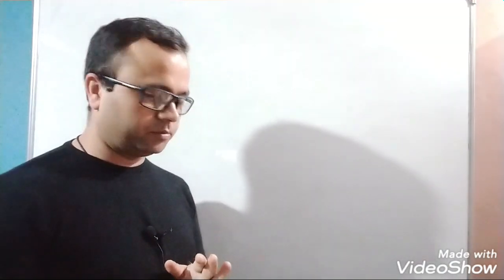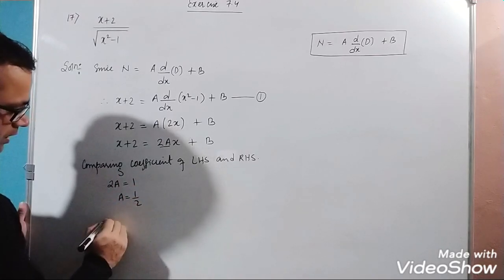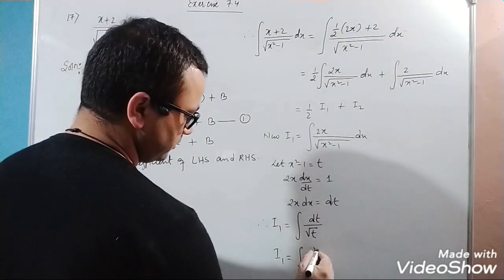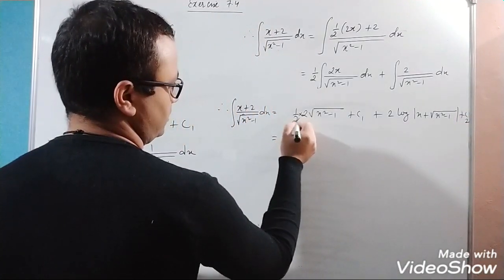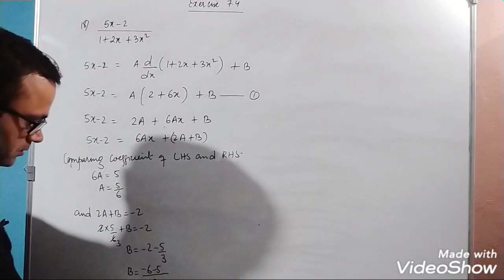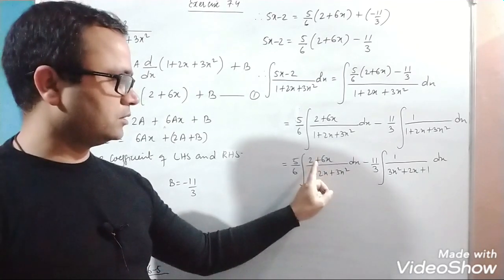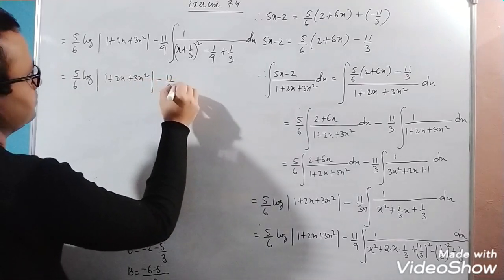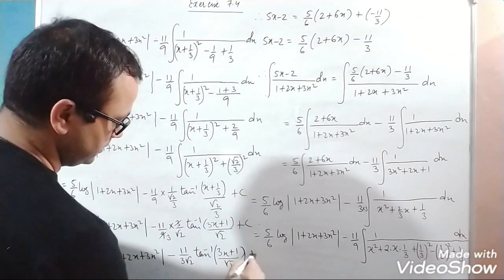IntegralsClass12MathsPart2# Class 12 Maths Ex 7.4 NCERT Solutions || Integral Ex 7.4 Class 12 Maths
In this lecture I taught exercise 7.4 question number 17 and question number 18 of Integrals of some particular function of integration chapter 7 ncert solutions.
About me:- I am a maths teacher and teaches maths since 2006. So, i am fourteen years of experience in the field of mathematics.
My target is to reach and help each and every students those who are studying in higher class. I will provide complete solutions of ncert exercise from ncert textbook. And also giving the examinations ideas and tips which will be very much useful during examinations.mathematics and physics lesson#
Keep watching
Keep learning